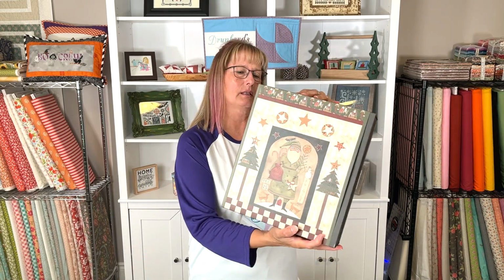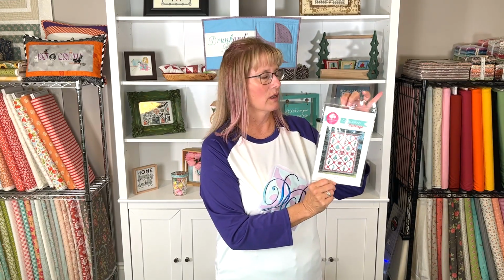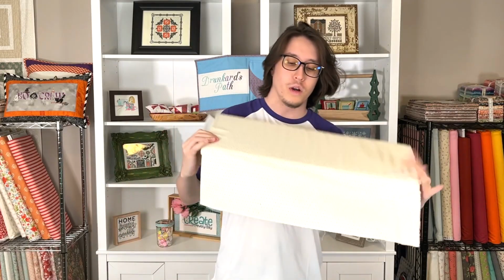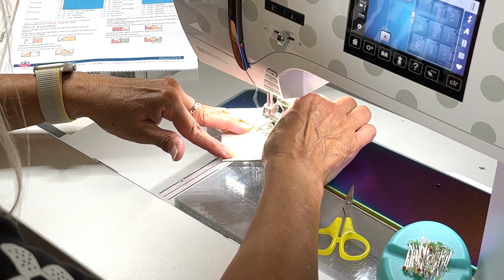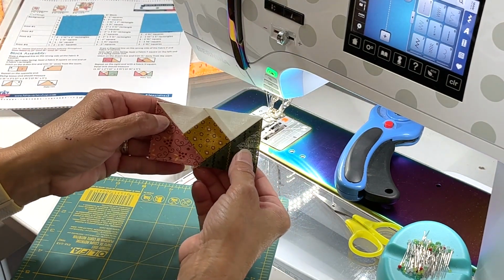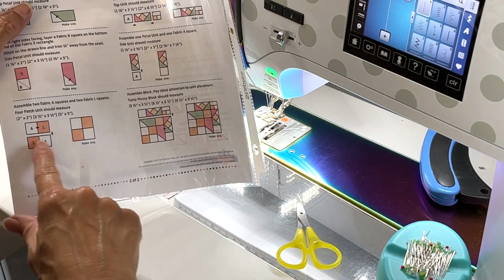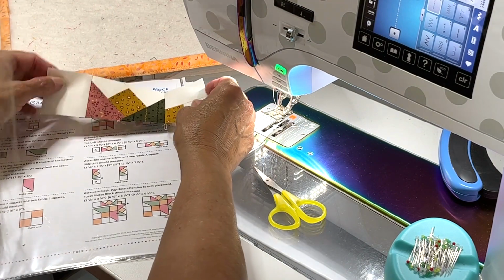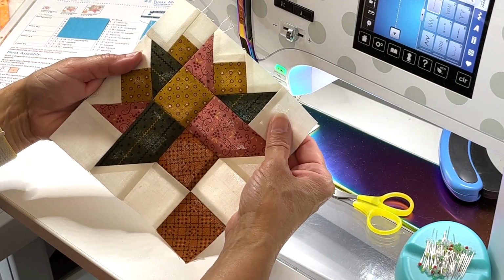Rustic Gatherings Arrival and Sewcialites Quilt Along Block 2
Drunkard's Path Quilt Shop is an online quilt shop from Canada that provides high quality quilting materials at a fair price.

See the new collection, Rustic Gatherings, and all the fabric it has for the fall and follow along with Shelley on block 2 of the Sewcialites Quilt Along.